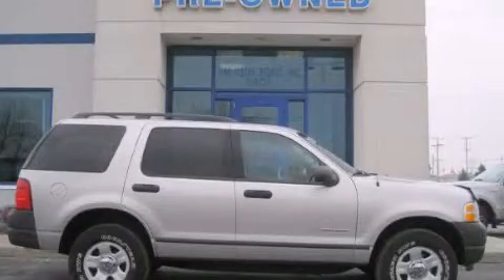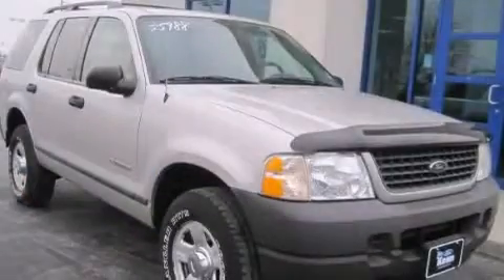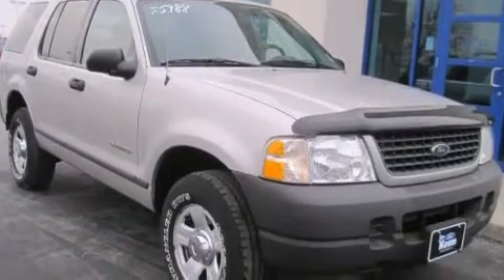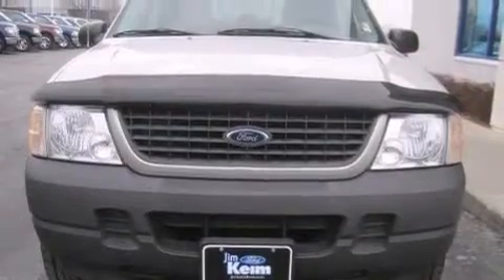2004 Ford Explorer Columbus OH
Year : 2004
 Make : Ford
 Model : Explorer
 Engine : 4L 6-Cylinder
 Trans . : automatic
 Exterior : Silver Birch Metallic
 Miles : 129,357
 Interior : Graphite

 Used 2004 Ford Explorer Columbus OH